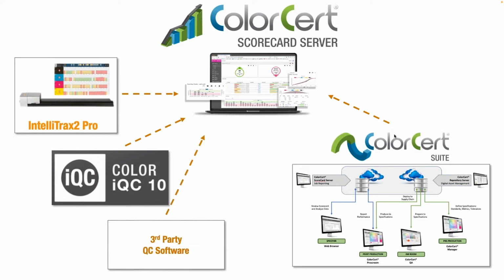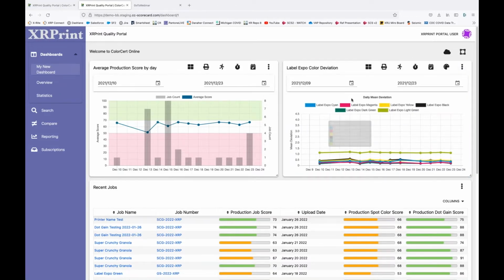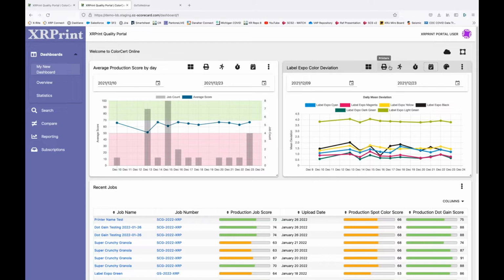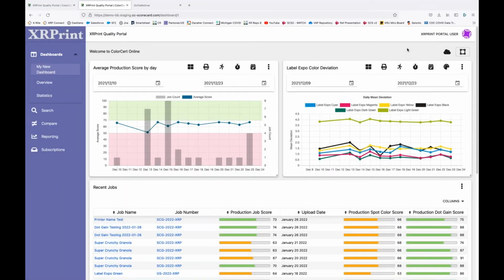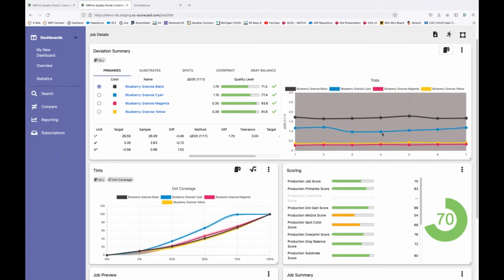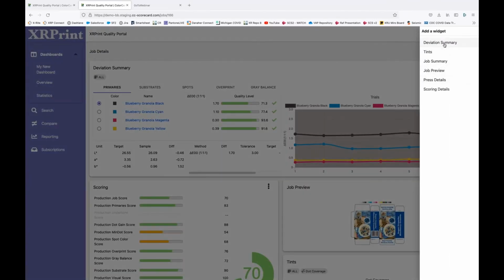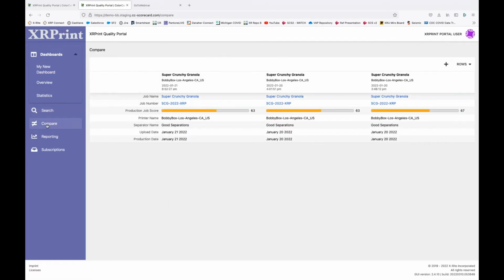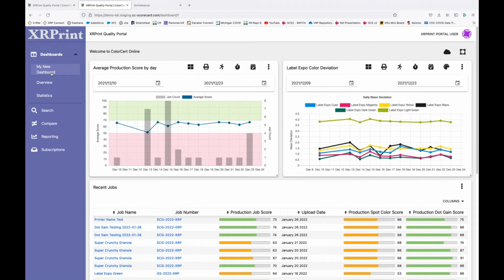ColorCert ScoreCard Server 2 0 Modern, Connected & Cloud Based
Built from the ground up using a modern, secure, and flexible architecture, the redesigned ScoreCard Server 2.0 features a new interface that allows converters to configure dashboards and create automated quality reports tailored for their daily print production meetings.

Using one, integrated, cloud-based platform, pre-media and production managers have real-time visibility into color performance across all brand customers, presses and production facilities. Advanced analytics allow managers to drill down into specific jobs, compare color quality between print and packaging component runs, and uncover trends over time. This level of visibility enables operators to identify causes of color problems related to ink, press, or plate, make adjustments, and act on preventative maintenance issues to avoid unexpected downtime. Converters can better meet and exceed customer color quality requirements the first time and every time.

Learn what’s new in ColorCert ScoreCard Server 2.0, including:
o Customizable Views
o Trending
o Job Comparison
o Reporting
o Subscriptions
o Graphical views of detailed job data